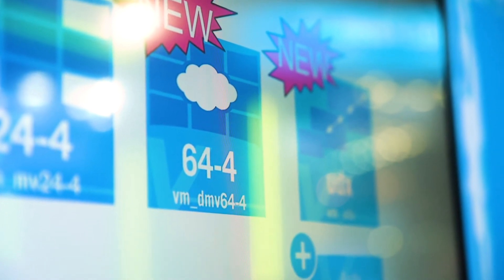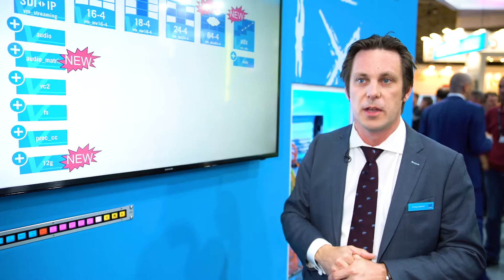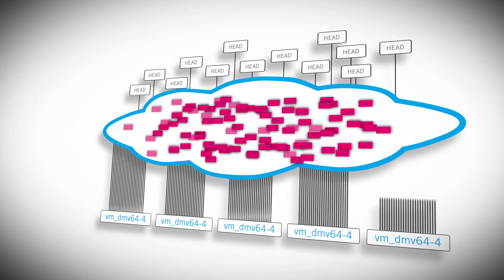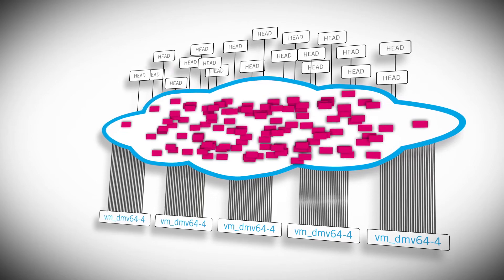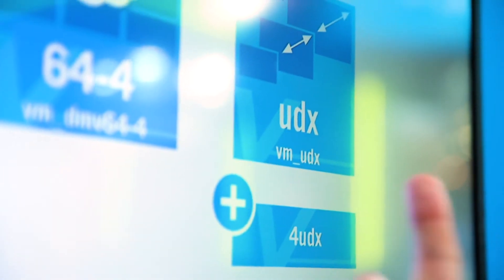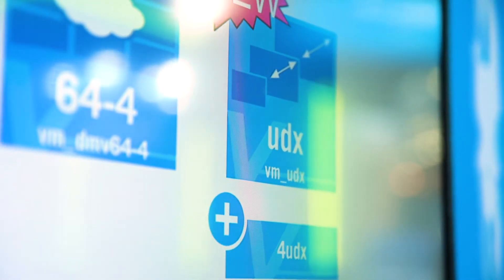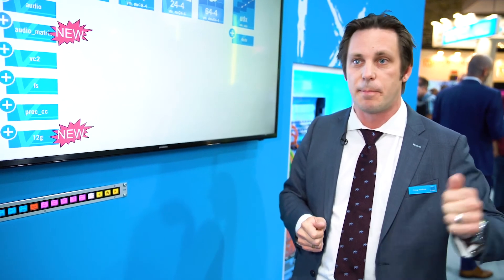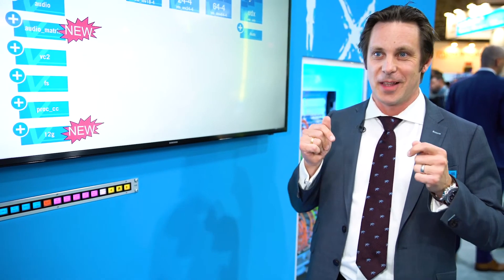Rethink Conversion – V_matrix with new features at IBC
Lawo presents great new features for the V_matrix platform at IBC 2018.

Lawo’s latest innovation to be premiered at the IBC 2018 (booth 8.B50) is the vm_udx Virtual Module (VM) for the V__matrix eco-system, providing format conversion between SD, HD and 4K formats plus audio embedding/de-embedding, frame-sync, proc amp and RGB color correction functionality.

In a European show premiere, Lawo will present the world’s first infinitely expandable true IP multiviewer vm_dmv64-4 at IBC2018 on Lawo booth 8.B50. Complementing Lawo’s existing vm_mv16-4 and vm_mv24-4 multiviewer line-up, the new virtual module (VM) vm_dmv64-4 for Lawo’s V__matrix IP Routing, Processing & Multiviewing Platform breaks the mold of conventional multiviewers, providing unlimited inputs and heads, as well as full support of IP and SDI sources in 4K/UHD, 3G, HD and SD. It supports embedded and discrete audio and works with pixel perfect mosaics with ultra-low latency. Intuitive drag&drop mosaic configuration is easily done with Lawo‘s “theWALL”.